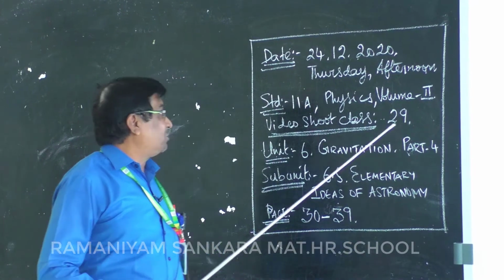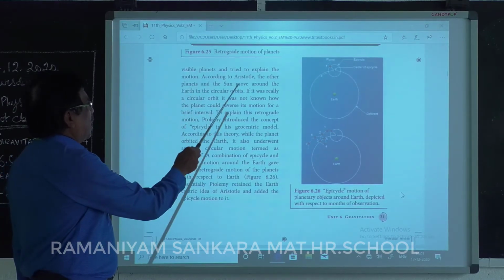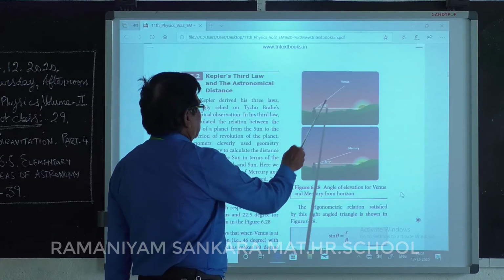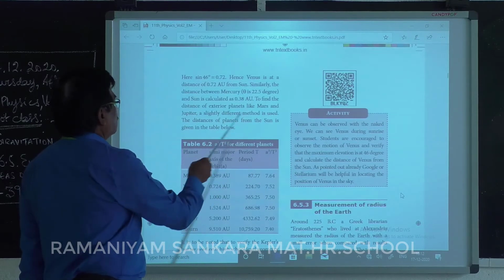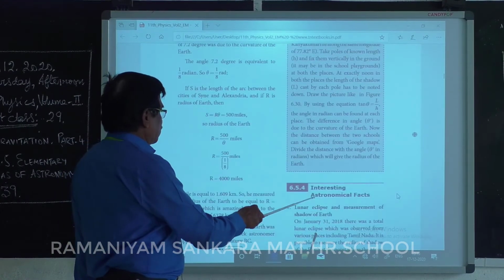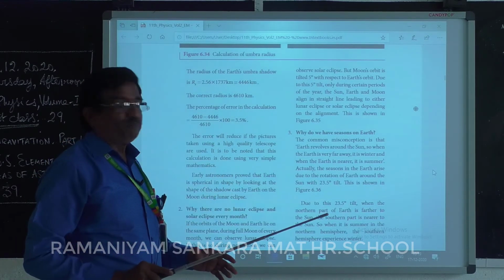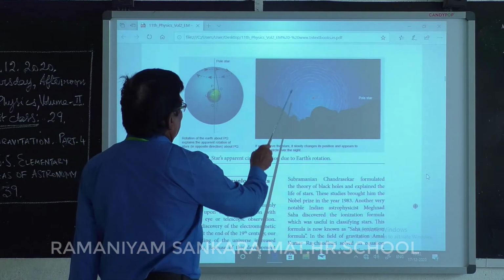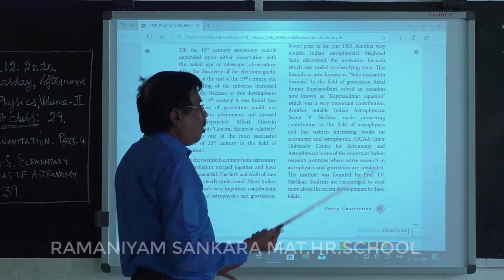24 12 2020 PHYSICS - RAMANIYAM SANKARA MATRIC. HR. SEC. SCHOOL - THALAMBUR.